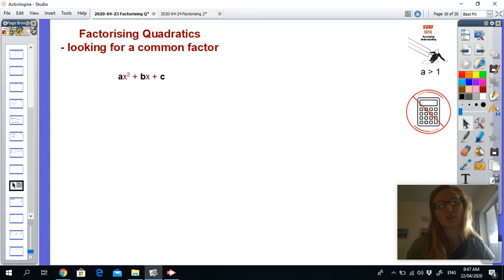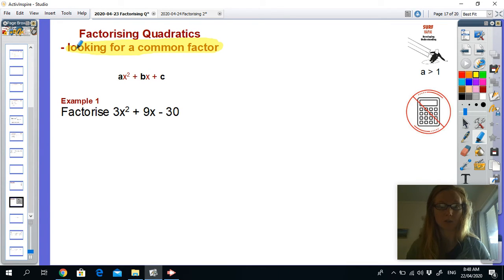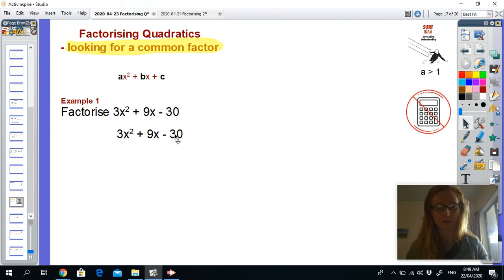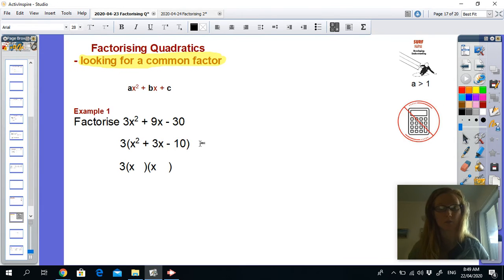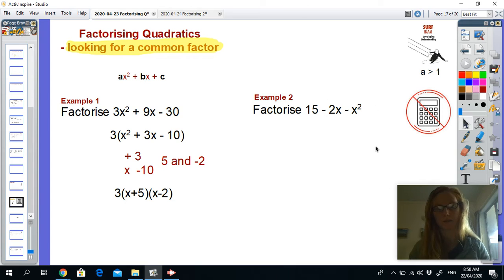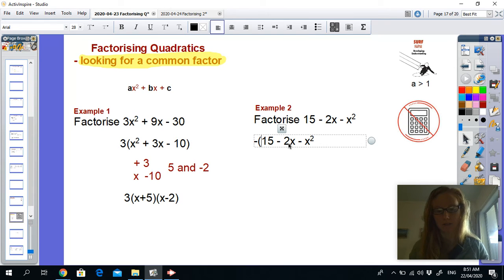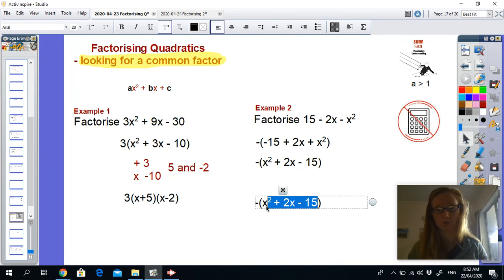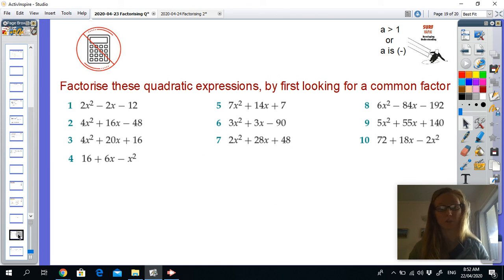Factorising a Quadratic where a is a common factor (a greater than 1, common factor)